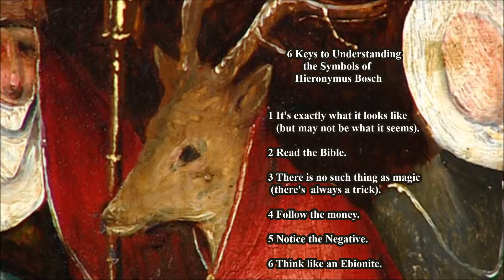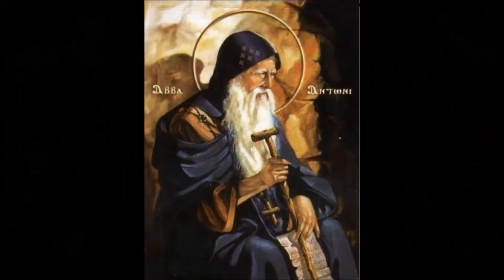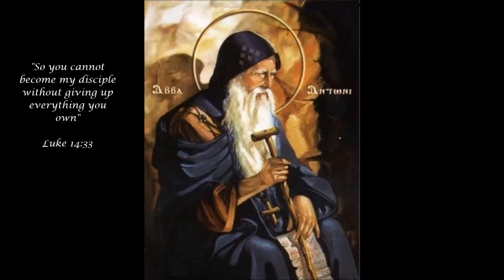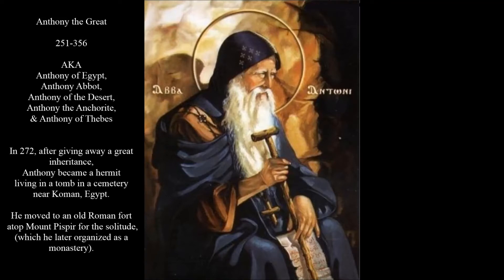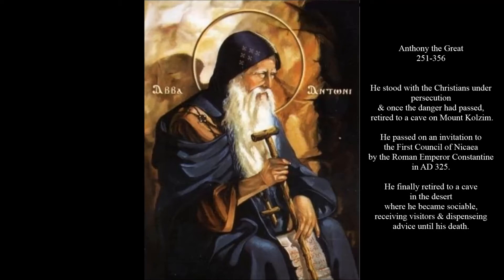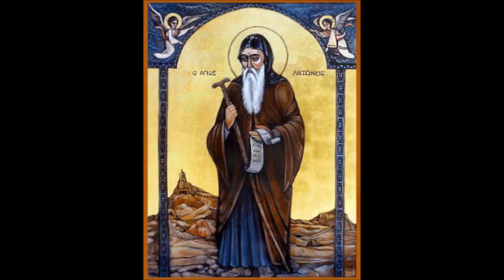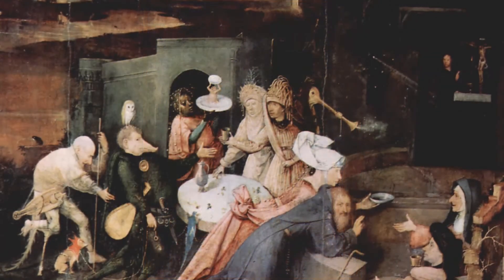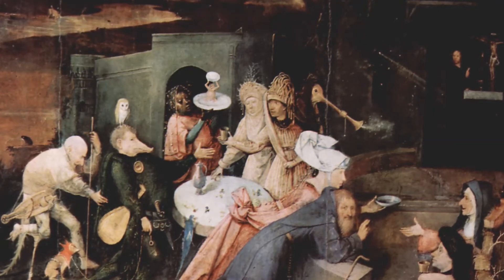Identifying St Anthony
The spirit of Anthony the Great permeates the Temptation of St. Anthony by Hieronymus Bosch but the hapless here of the painting is Anthony of Padua.